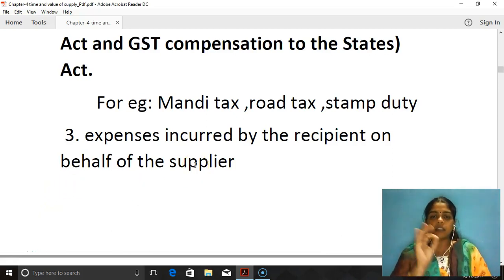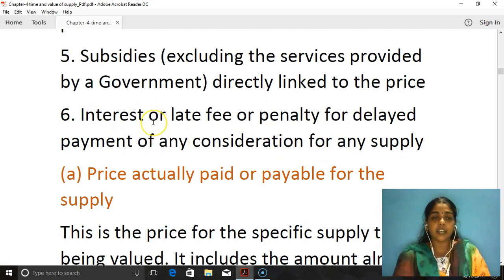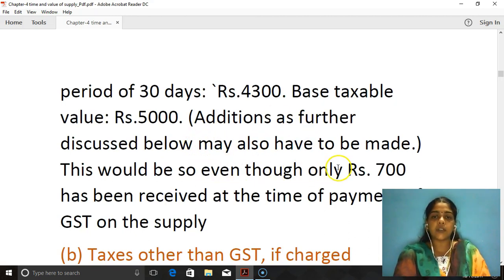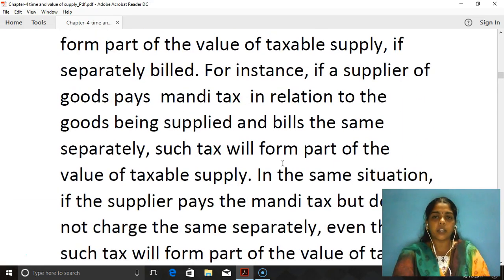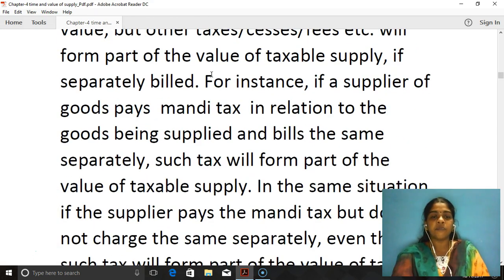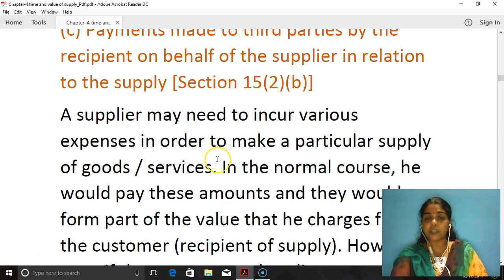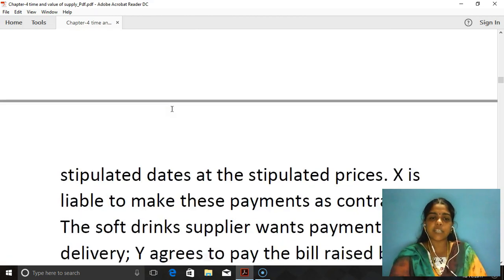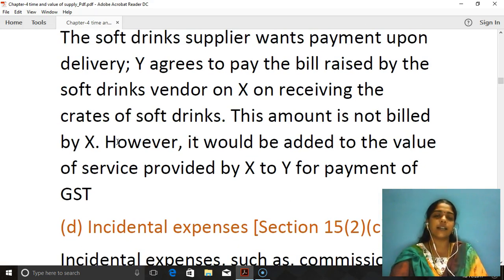2 Transaction value - Supply - Taxation in CA, CS, CMA by Prof. CA Bhavishyasri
By Prof. Bhavishyasri